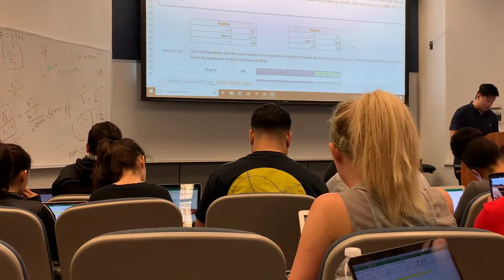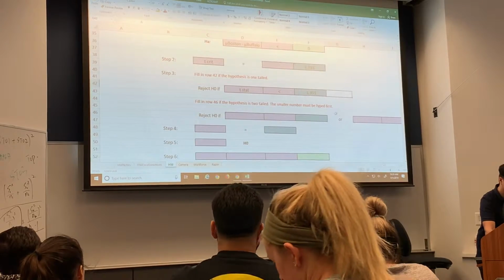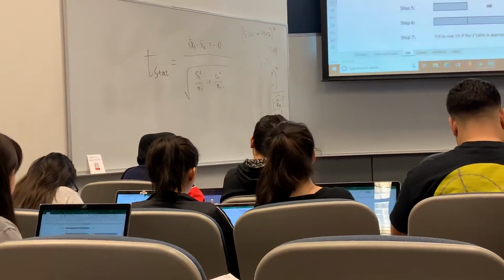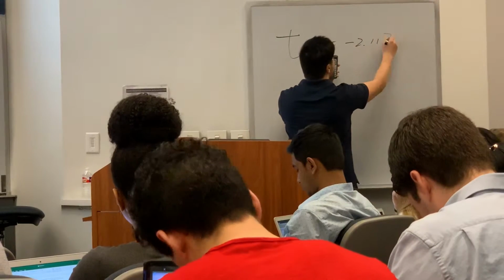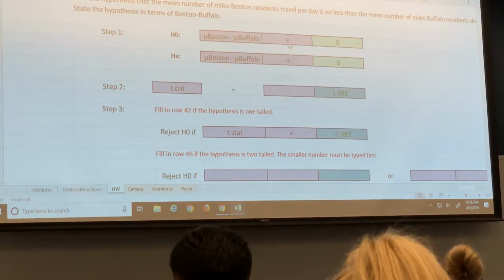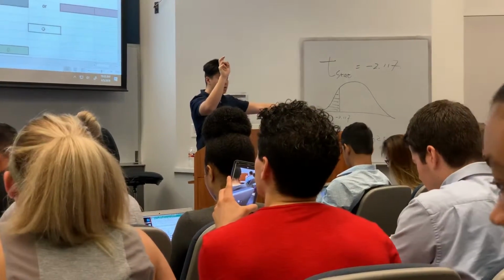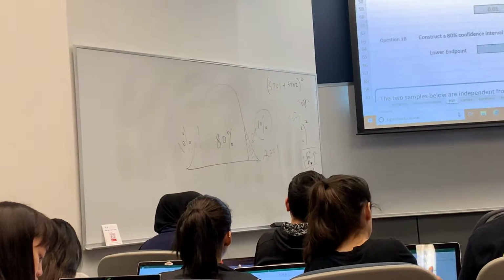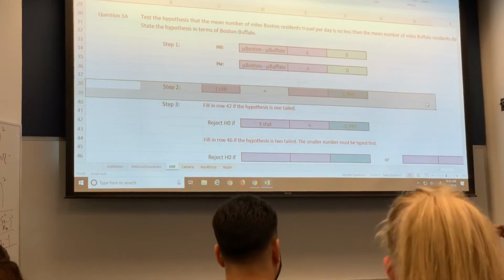HW6 Review Part 3